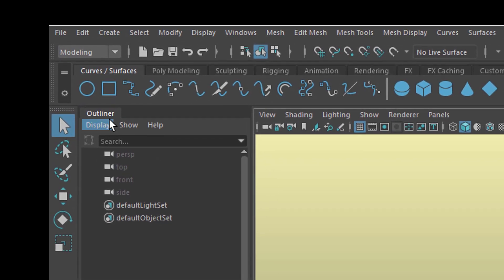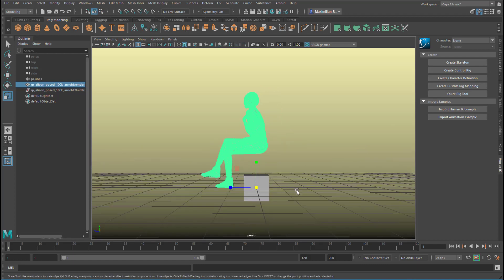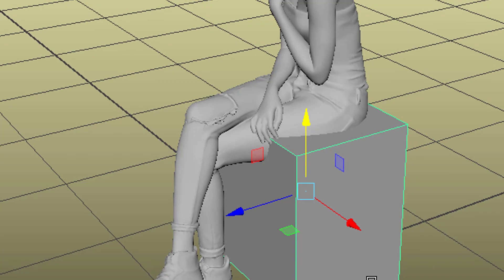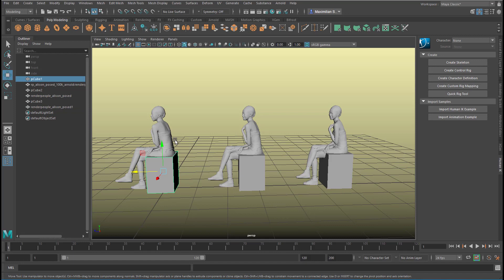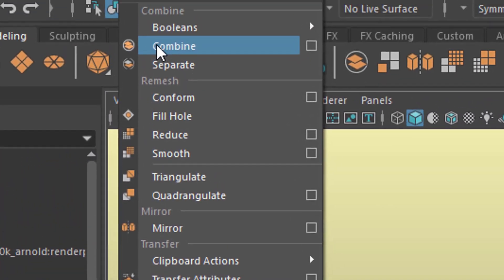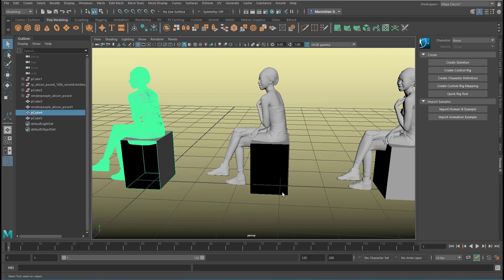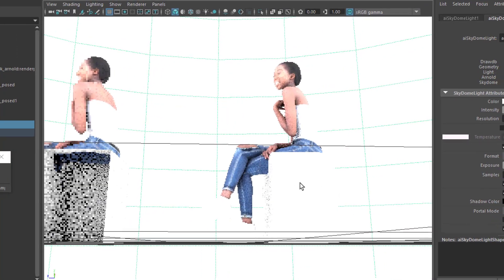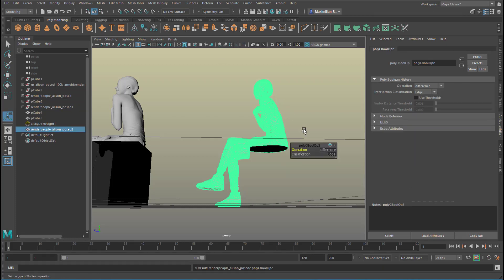Maya: Combine or Unite? [Polygon Modeling]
When you have TWO polygon objects and want to bring them together, there are two single-click ways to do it, with very different results.

The music: "Computer Animation" and "dubius 170", composed for this channel, and licensed via GEMA.